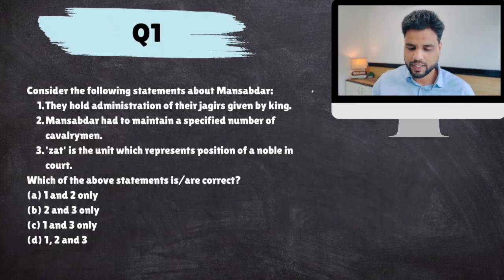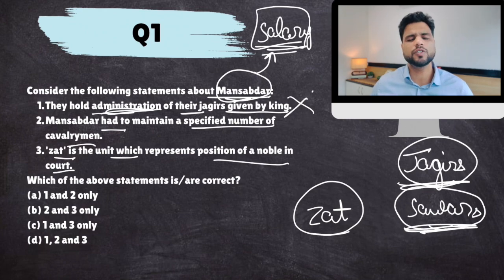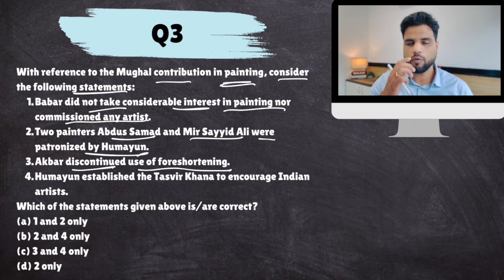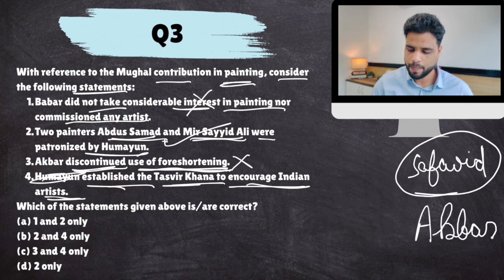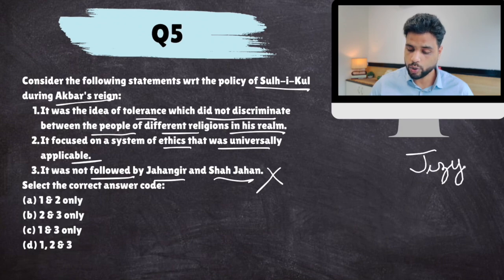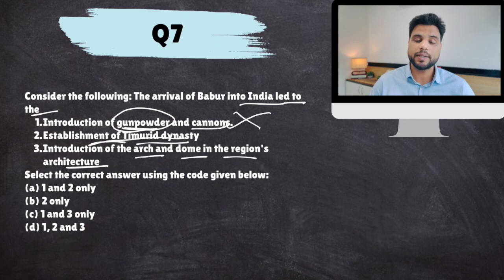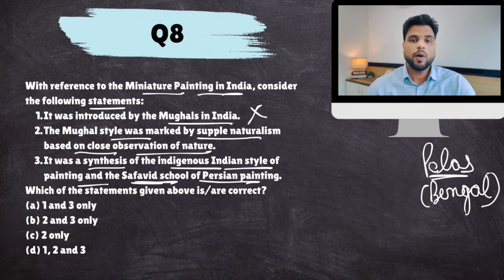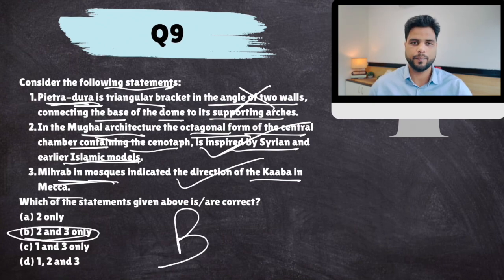Complete Revision of Ancient & Medieval History via MCQs